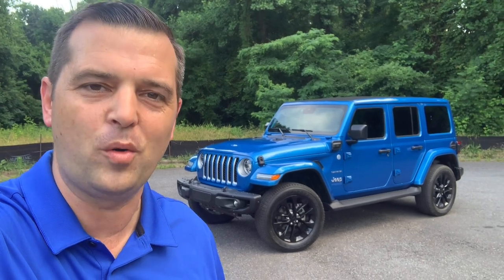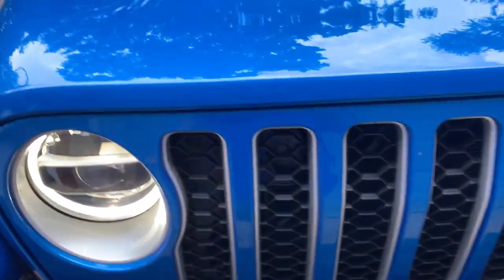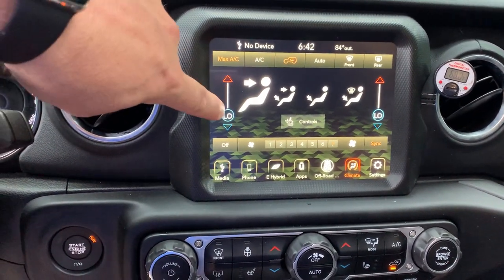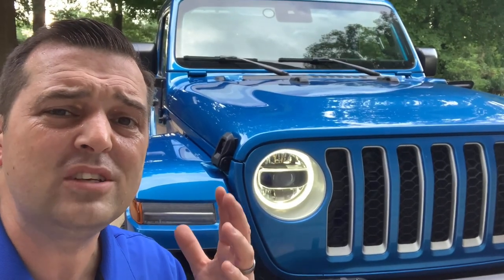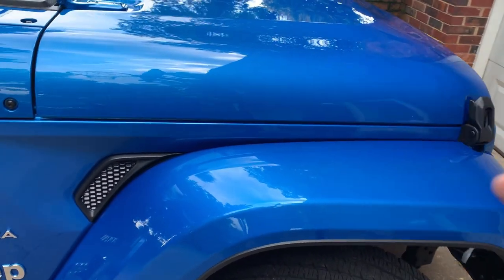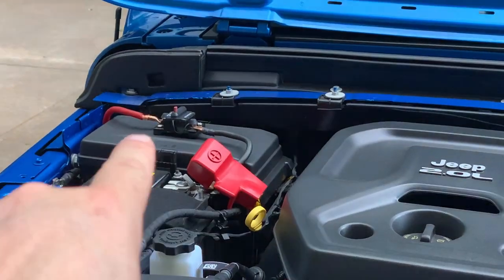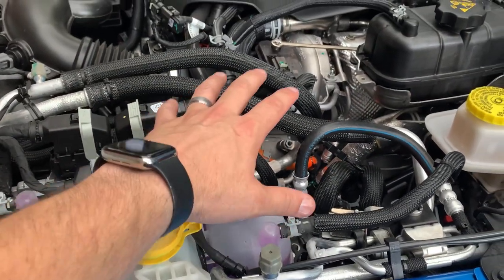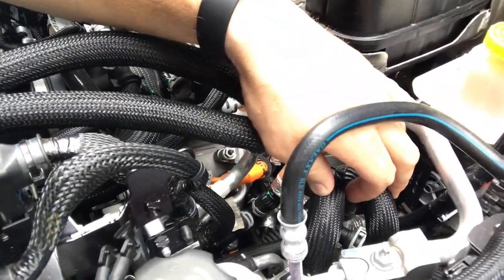Noisy AC Compressor... 2021 Jeep Wrangler 4xe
The Wrangler 4xe has a 300 volt ac compressor. When it is hot and humid outside the 2021 wrangler 4xe compressor is very noisy but is this normal? YThe Pacifica Hybrid ac compressor is noisy also. This is a normal noise on the Jeep Wrangler 4xe. You should not replace the air conditioning compressor. Air conditioning actualy cools down the high voltage battery also. ac compressor noise from the 4xe is normal. Do not replace the Jeep a/c compressor